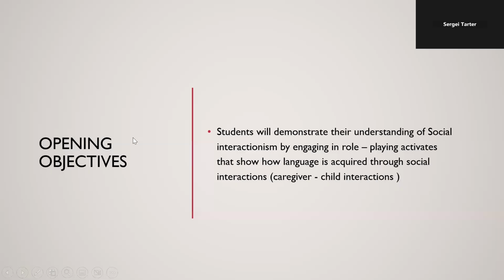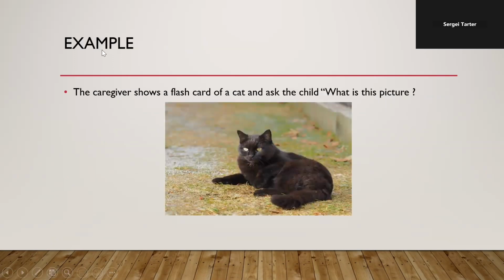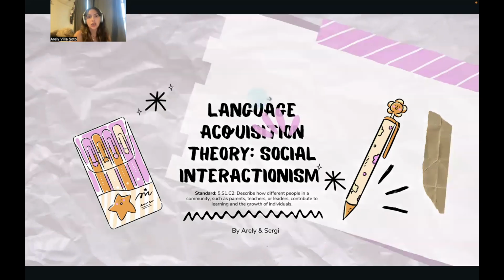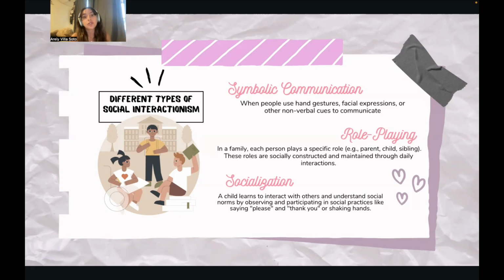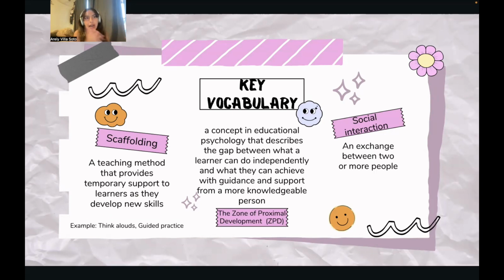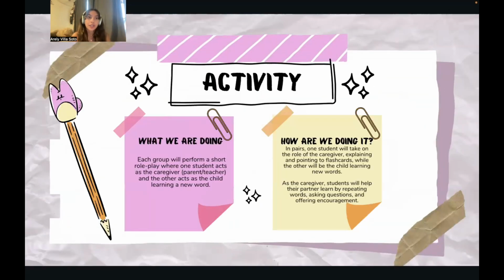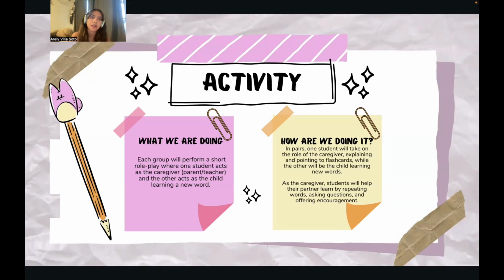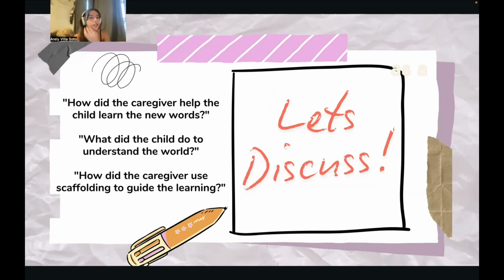Another mini teach